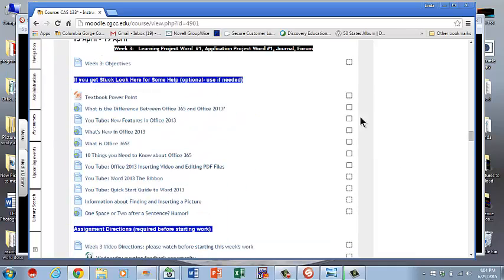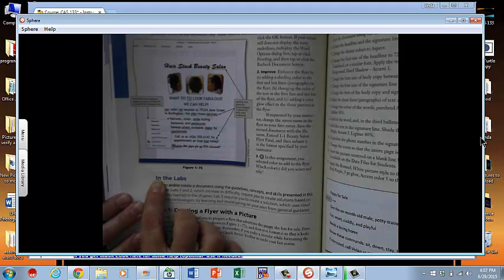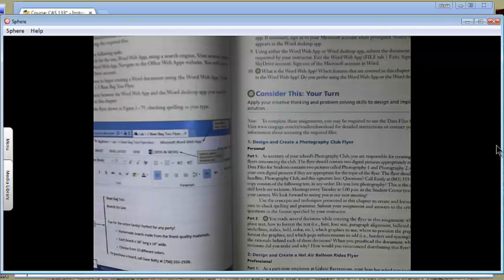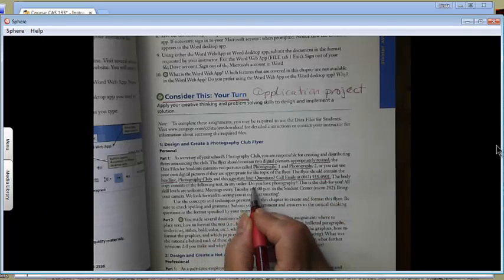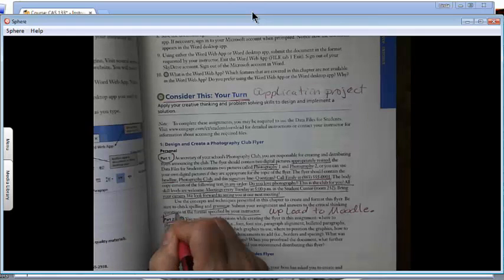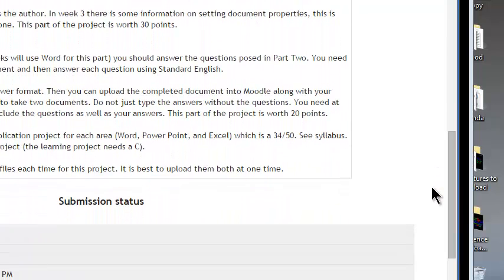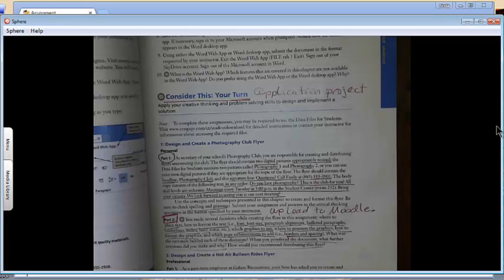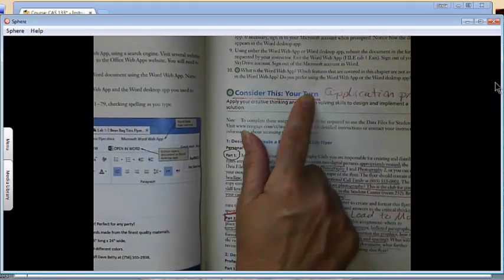Week 3 Application Project